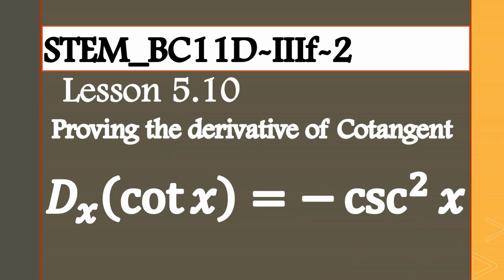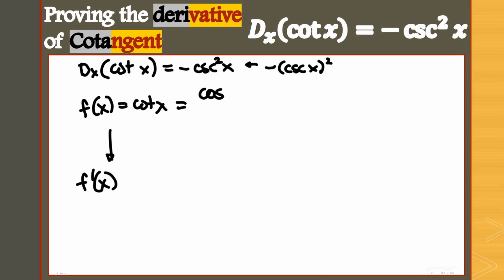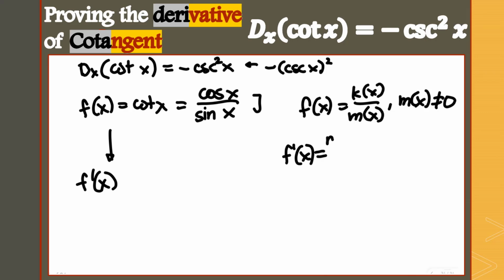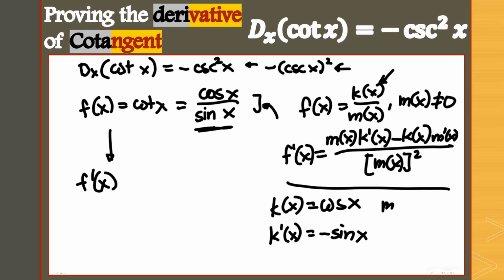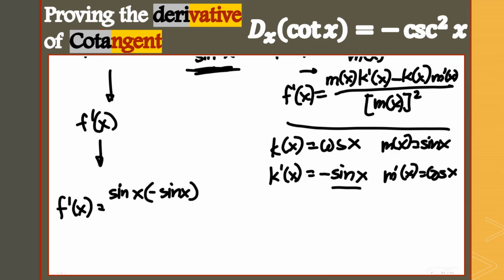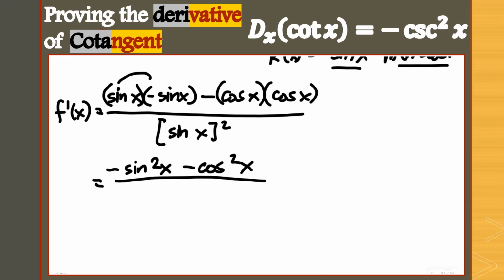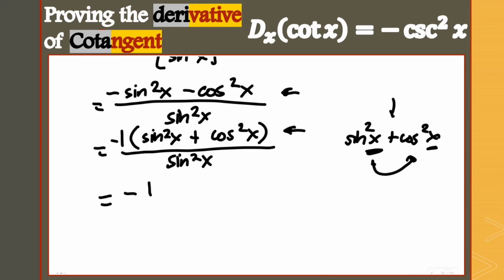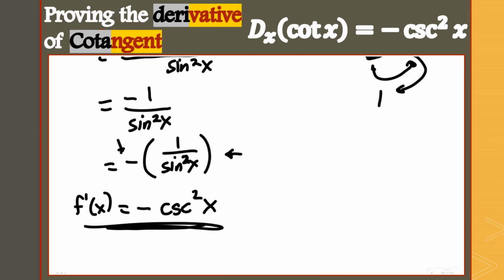THE CALCULUS: Proving the Rule for Differentiating a Cotangent Function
Video lesson on the illustration of proof for the Rule for Differentiating a Cotangent Function

Credits to
1. MS PowerPoint for video production.
2. Camtasia 2019 for video editing.